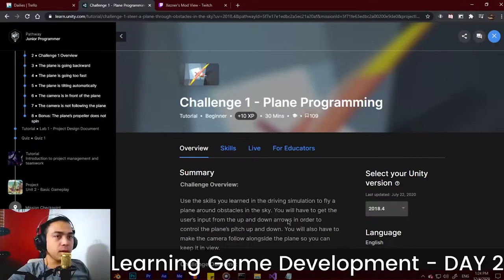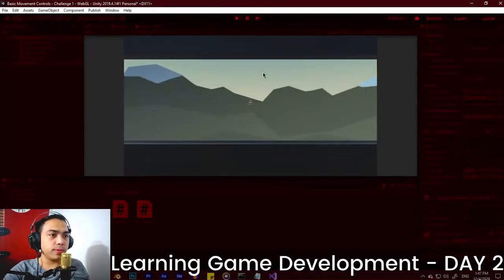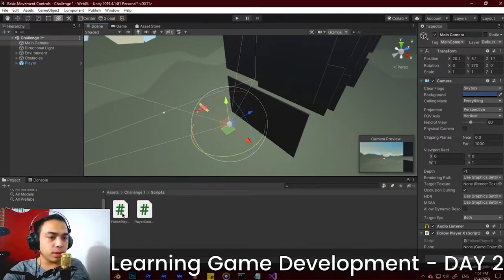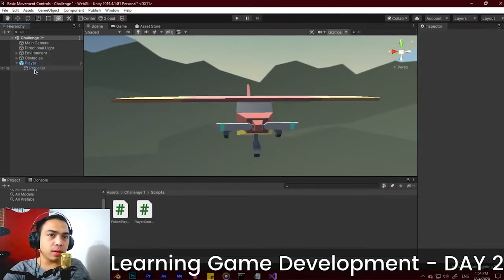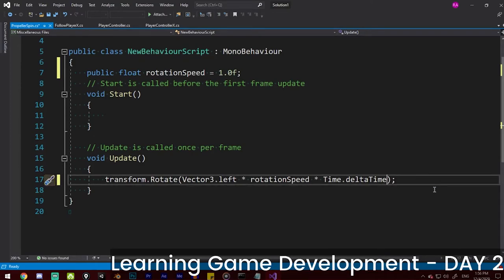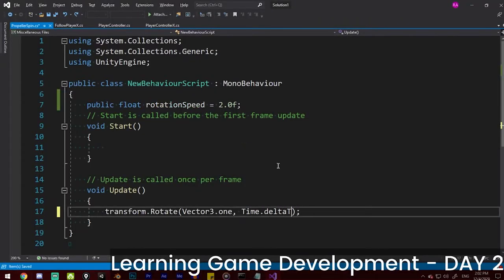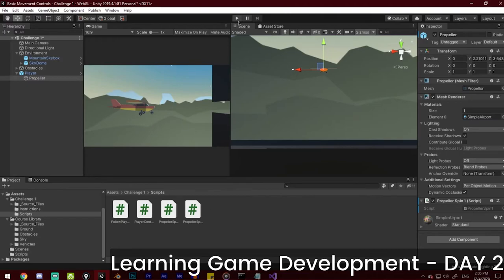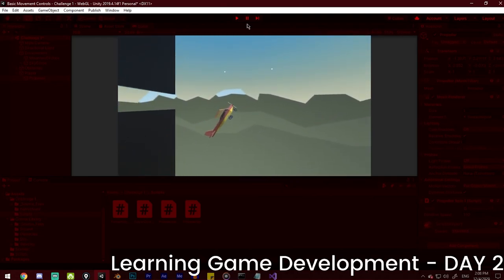DAY 2 PART 5! Plane Challenge! Combining everything we learned! Game Development with Zero Knowledge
Hello Everyone! Xezner here! Welcome to Day 2 of our Game Development withzero knowledge series. Today we learned about Basic Player Movements, Basic C# Coding, and how to publish our game and we even made two simple web games!

I'm streaming daily on twitch! 10:00 AM GMT + 8